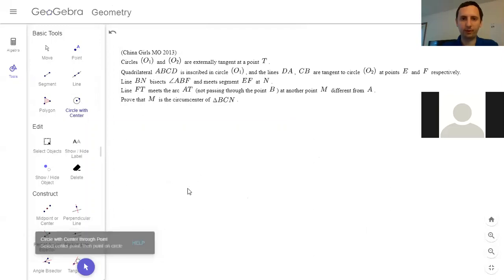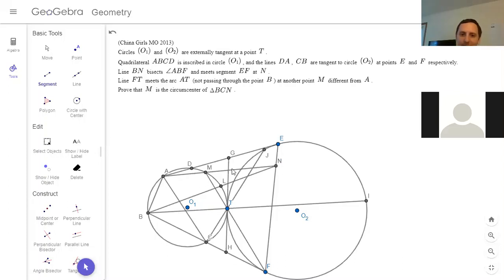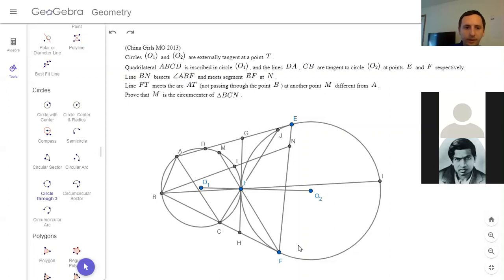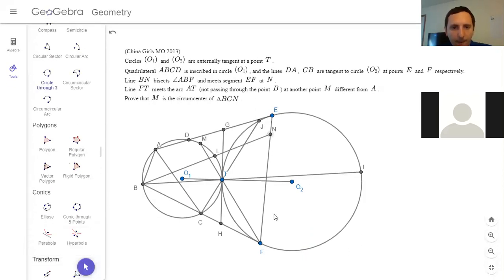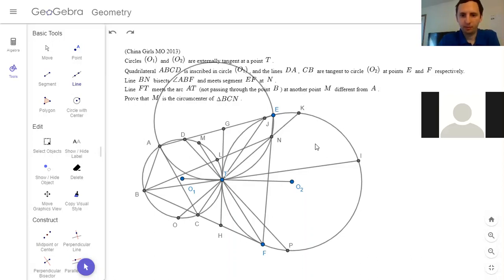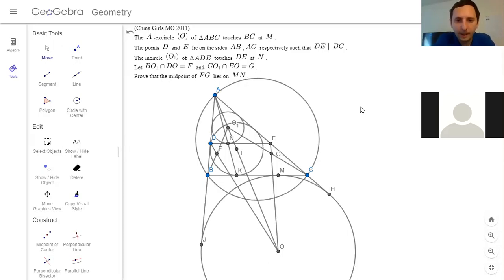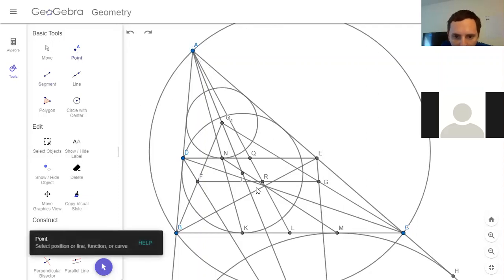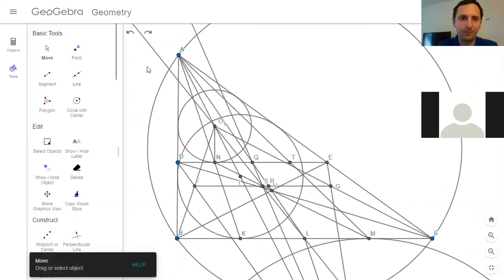LIVESTREAM GEO 30B: Crazy Hard Problems - We Didn't Solve Either!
In the second half of this sessions, we worked through two very difficult problems from the China Girls Math Olympiad and didn't solve either! I do feel we made a lot of progress however and were close to getting a solution. Both involved ideas about excenters, and for the second one I was happy to apply Desargue's Theorem!